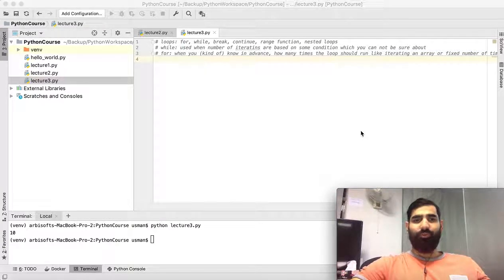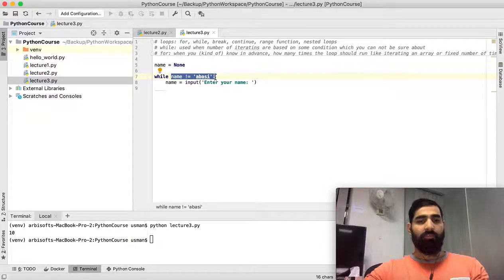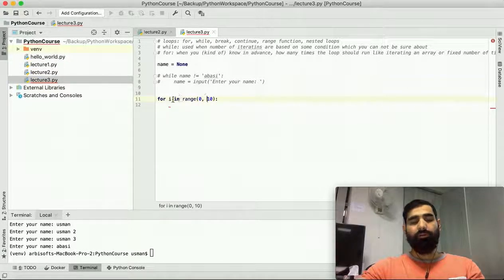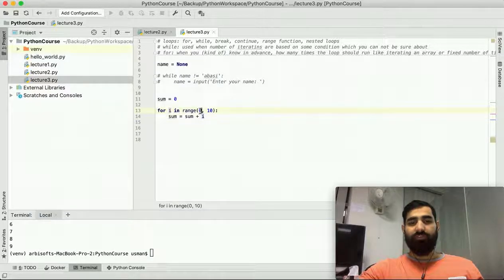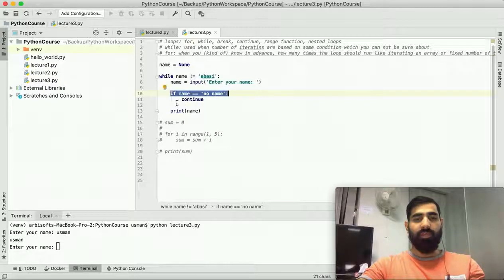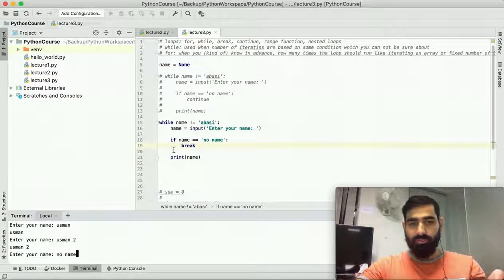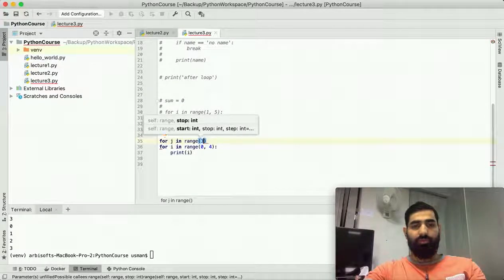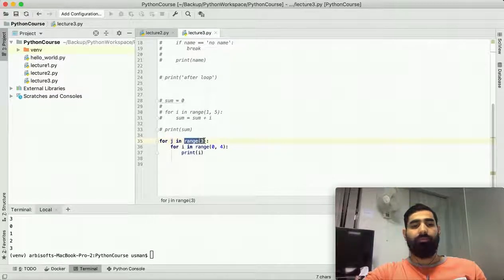Python Lecture 3: Loops in Python | "for" vs "while" loop | "continue" vs "break" statement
Learn Python for web development, machine learning, dev-ops and much more.

Tip:
Watch Video at 1.5x speed if you want to learn fast.

In this video, we will learn:
1: How to use "for" Loops in Python.
2: How to use "while" Loops in Python.
3: How to use "range" function in Python to generate sequence of numbers.
4: What is "break" statement and when to use it.
5: What is "continue" statement and when to use it.
5: Examples of using loops in Python Language.